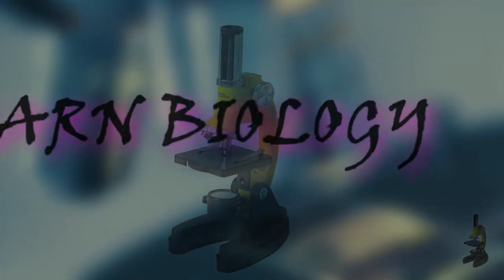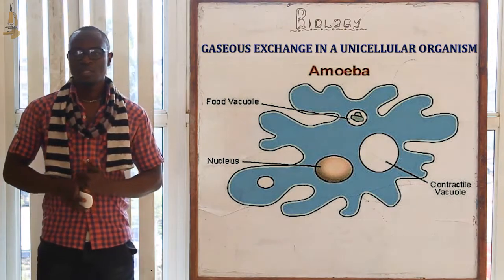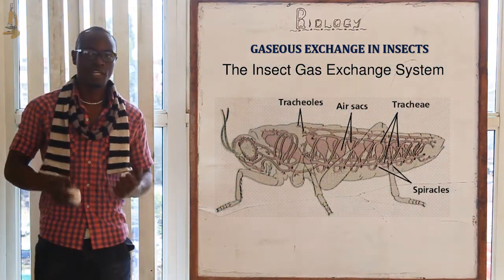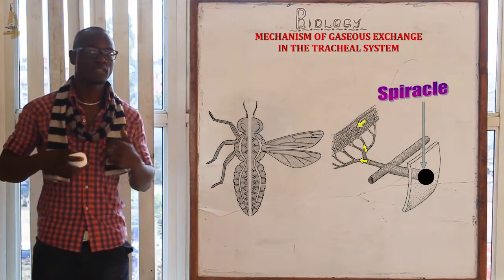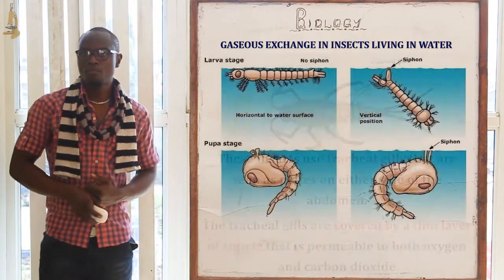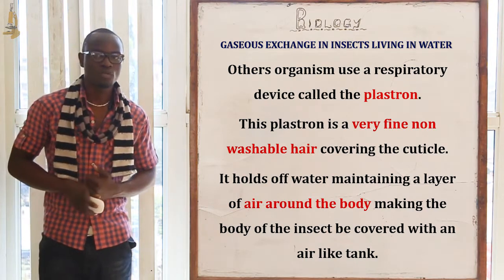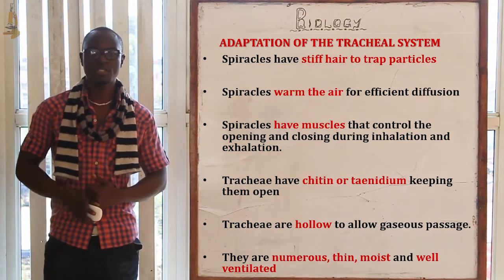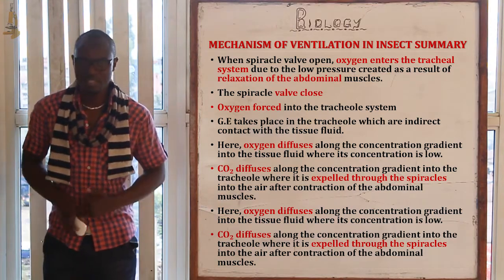10. Gaseous Exchange in Animals Biology Form 2